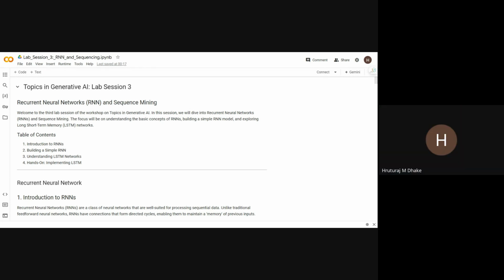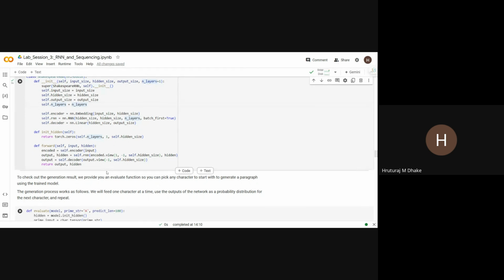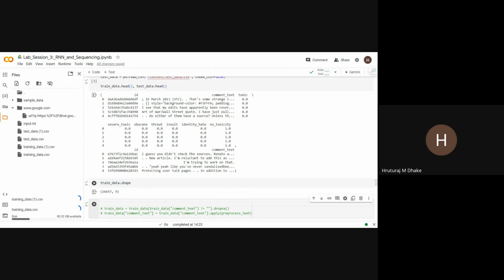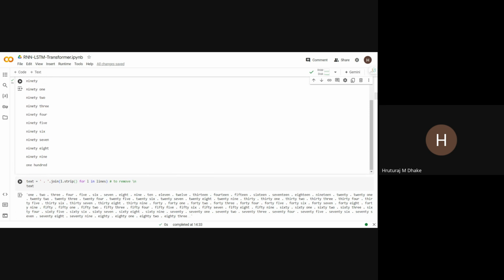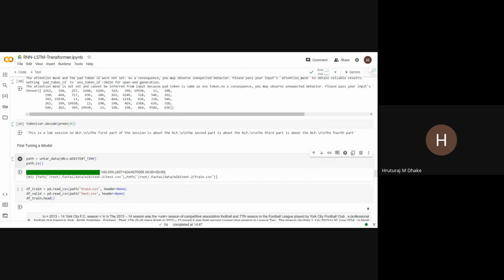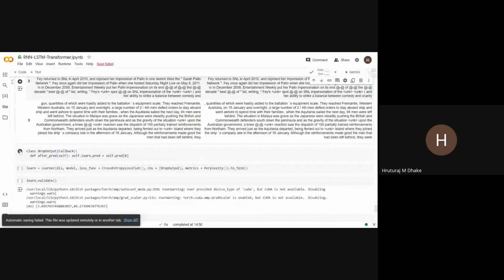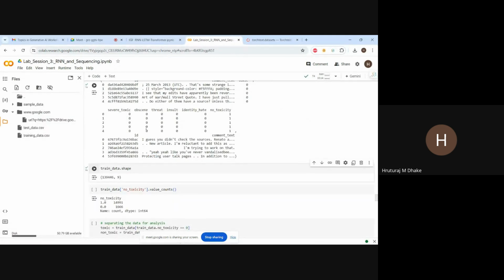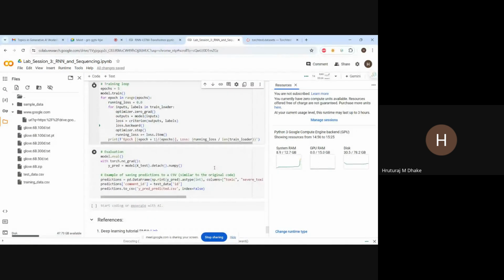4.4 Lab Session on GAN